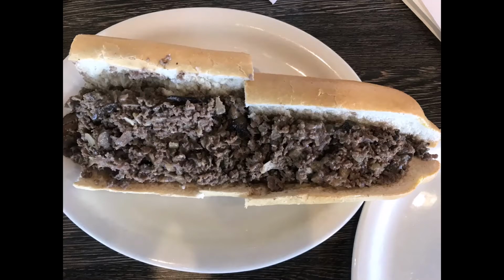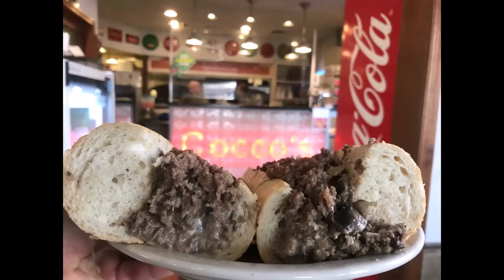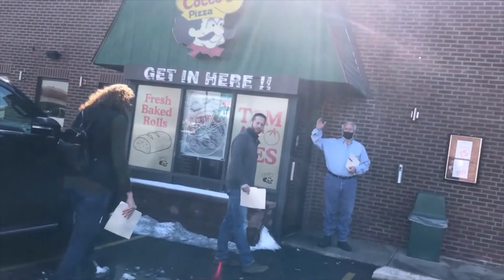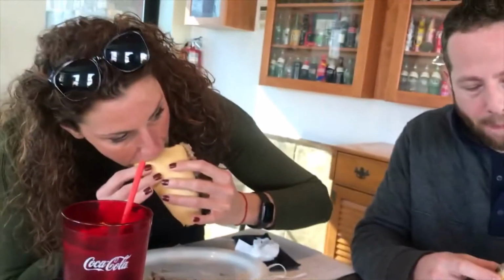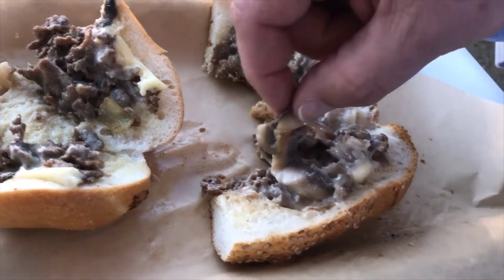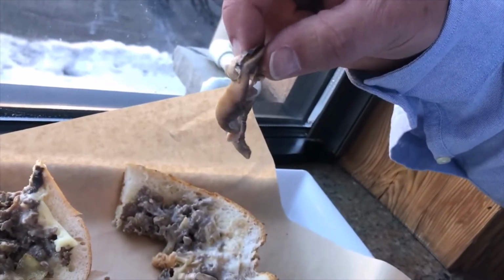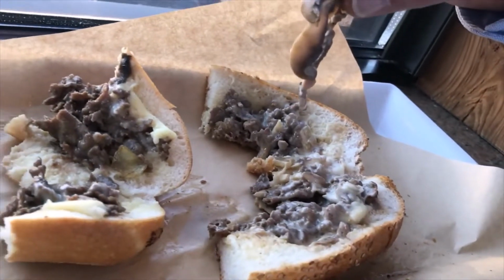#7 Cocco's Original - Primos vs #15 1010 Pizzeria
Delaware County Region
2nd round match
#7 Cocco's Original - Primos
 vs
#15 1010 Pizzeria